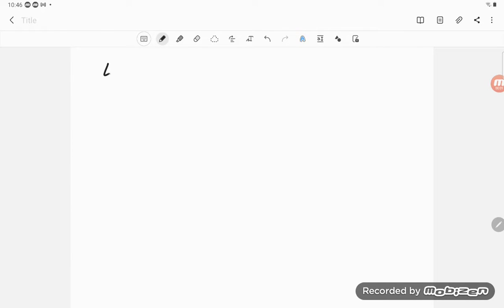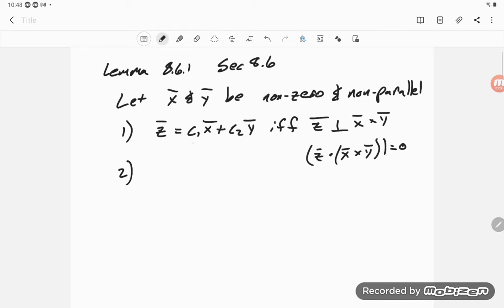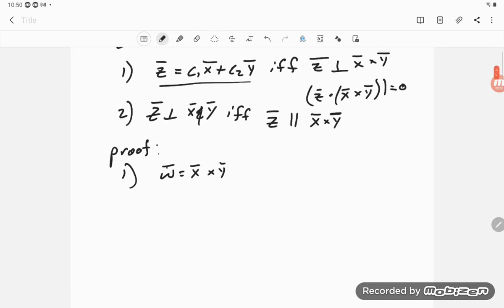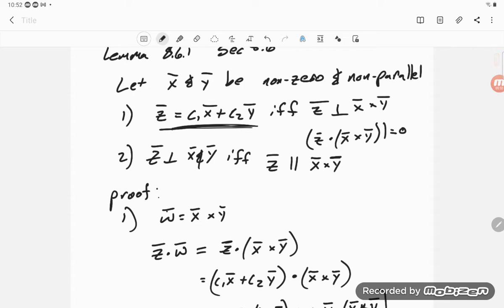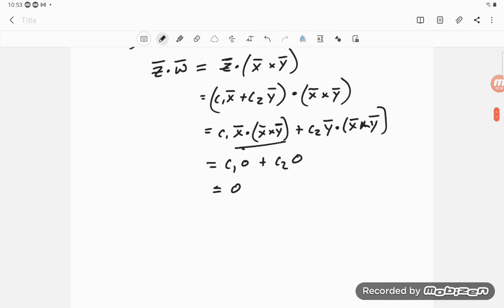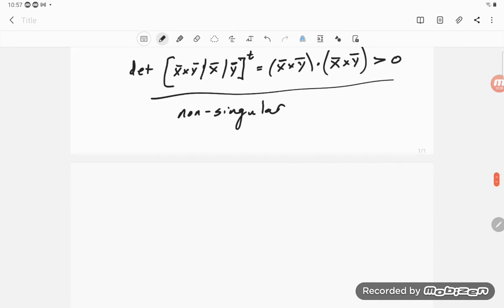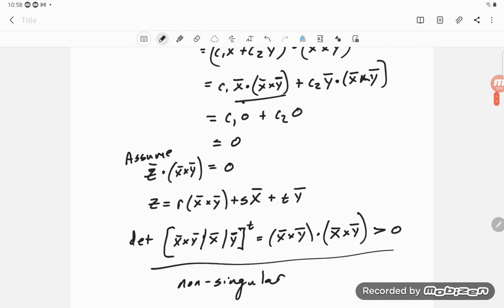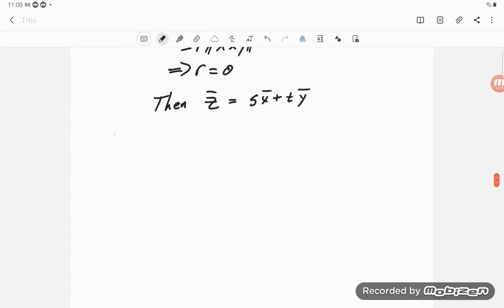s8 6Lemma8 6 1